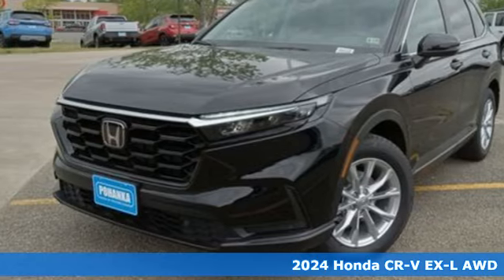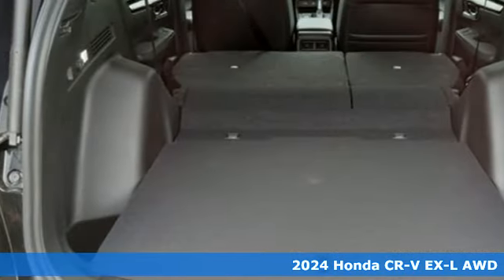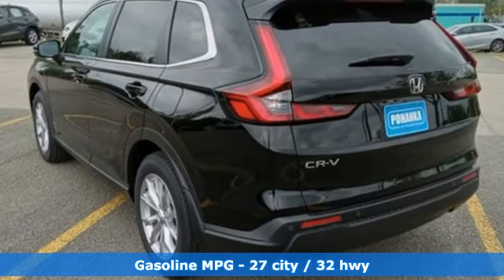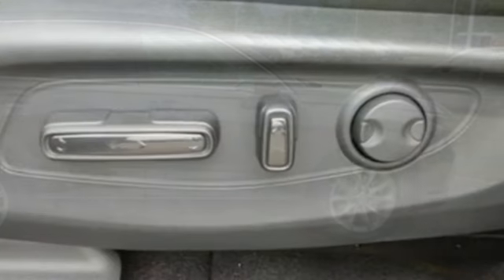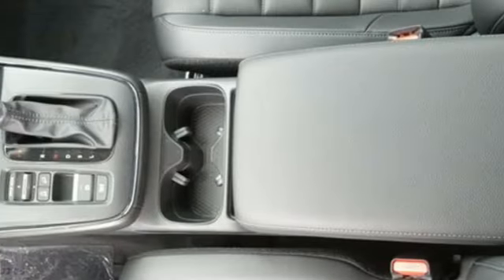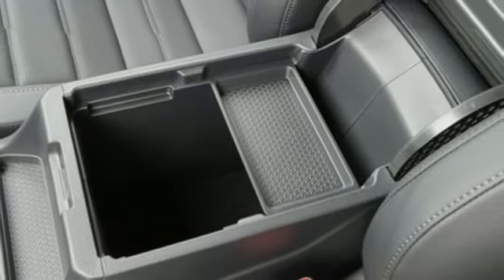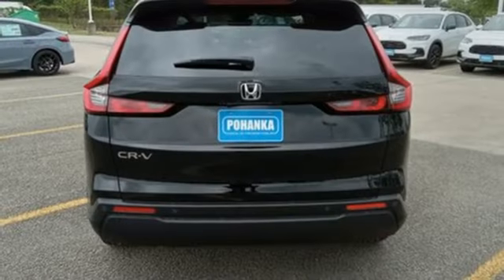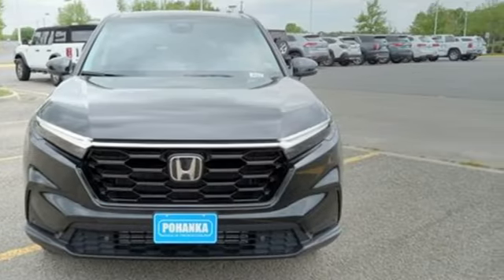New 2024 Honda CR-V Fredericksburg VA Richmond, VA FRH484909 - SOLD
Year: 2024
Make: Honda
Model: CR-V
Trim: EX-L
Engine: 1.5L I4 DOHC 16V
Transmission: CVT
Color: Black
Interior: Black
Stock #: FRH484909
VIN: 2HKRS4H72RH484909
Crystal Black Pearl 2024 Honda CR-V EX-L AWD CVT 1.5L I4 DOHC 16V 27/32 City/Highway MPGbrbrbrWe make every effort to provide accurate information but please verify options and price with management before purchasing. All vehicles are subject to prior sale. All financing is subject to approved credit. Dealer installed options are additional. Stock photo colors, options and trim levels may vary. Not responsible for typographical errors. Published prices subject to change without notice to correct errors and omissions or in the event of inventory fluctuations. Vehicle offers/prices & internet price quotes valid for 48 hours from initial posting date, subject to change by dealer/manufacturer without notice. Vehicles may be in transit to dealer. Vehicle photos may not match exact vehicle. Please call to confirm availability status. All prices exclude taxes, title, license, and dealer processing fee of $989.00. NHTSA Government 5-Star Safety Ratings are part of the U.S. Department of Transportationa€TMs New Car Assessment Program Model tested with standard side airbags (SAB). **Based on model year EPA mileage ratings. Use for comparison purposes only. Your mileage will vary depending on driving conditions, how you drive and maintain your vehicle, battery pack age/condition, and other factorS.

Address:
60 South Gateway Drive